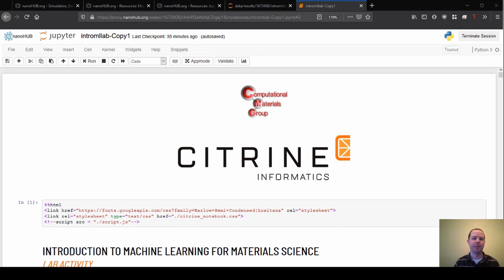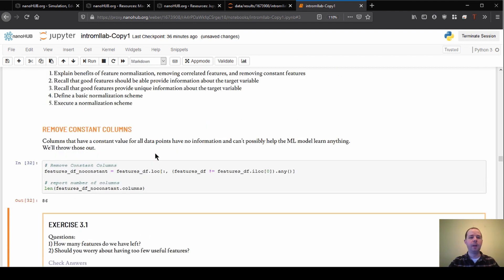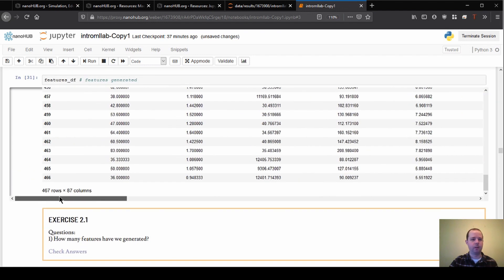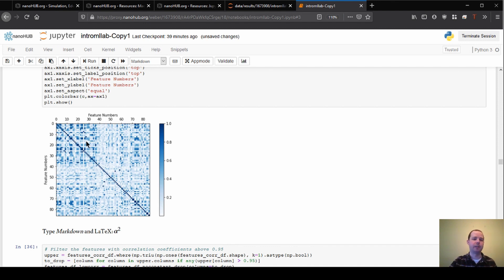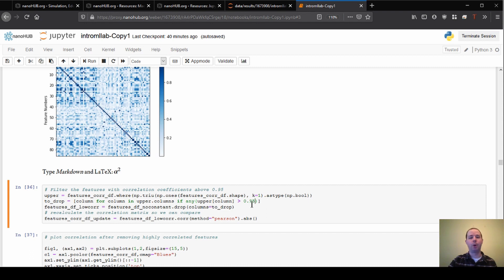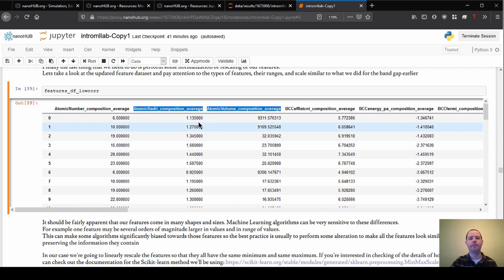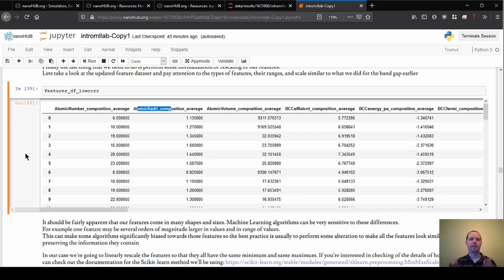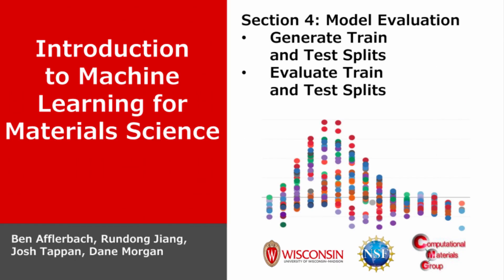Intro to Machine Learning for Materials Science, Section 3: Feature Engineering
Join Ben as he shows you how to remove constant features, remove feature correlations, and normalize features in this machine learning lab.